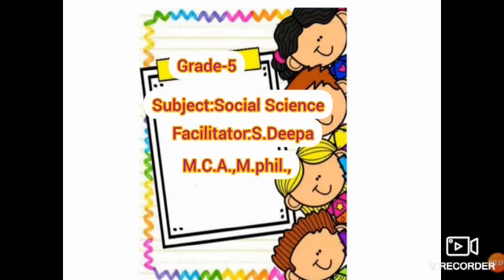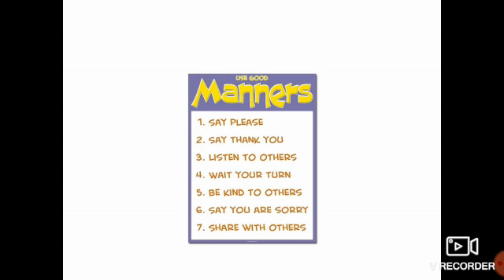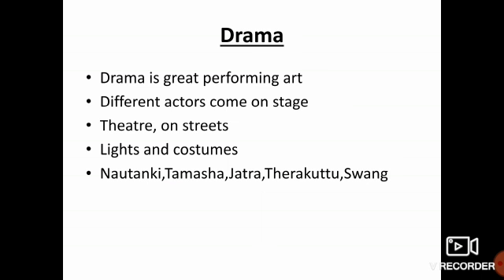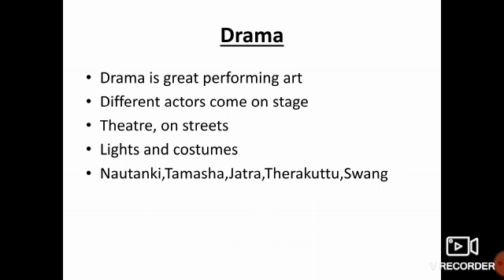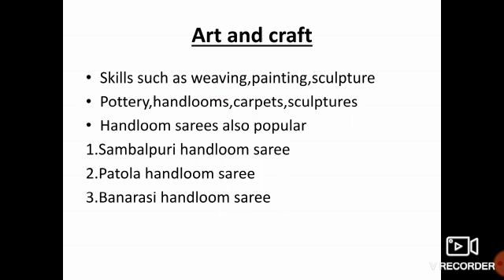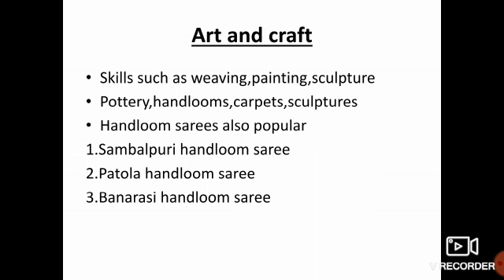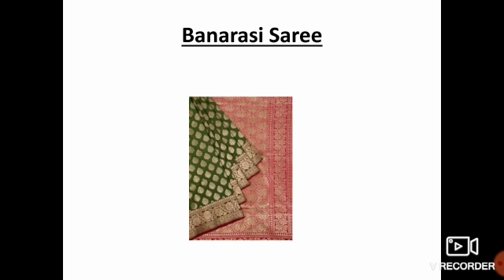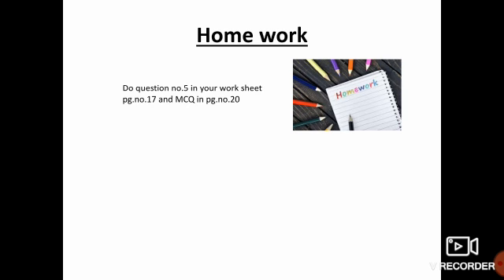G5 S S 08 08